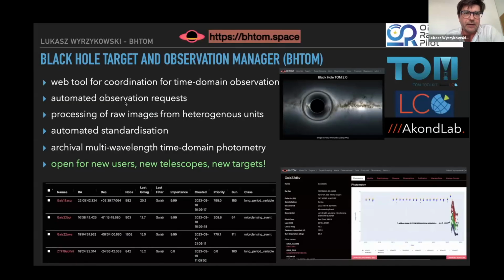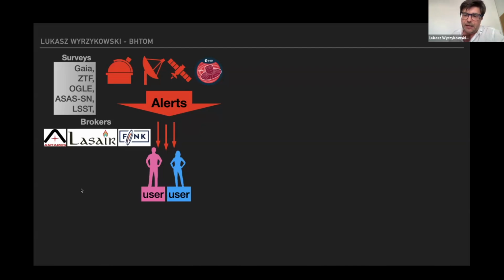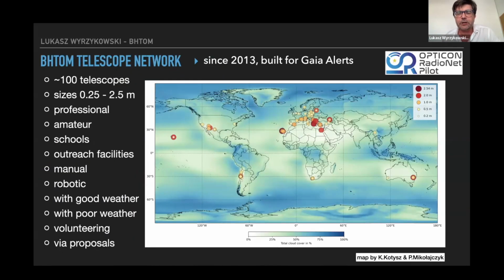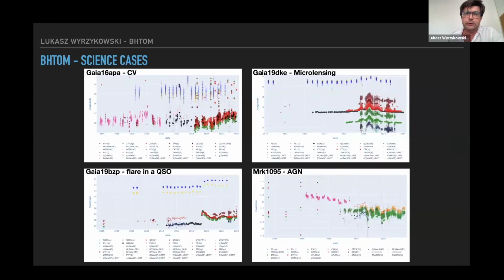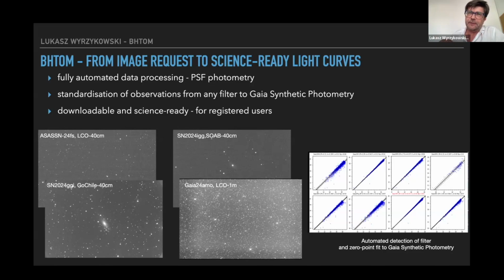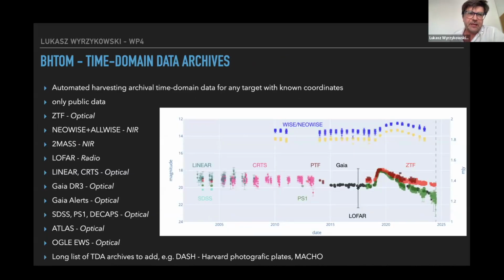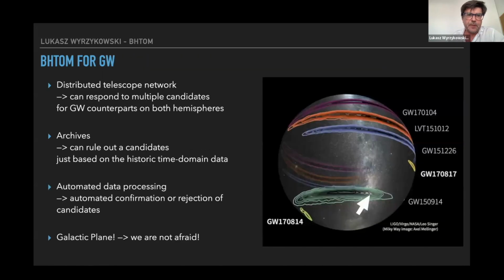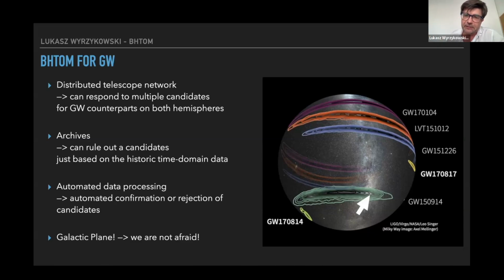The BHTOM global network of telescopes (Lukasz Wyrzykowski)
Talk by Lukasz Wyrzykowski (Observatory of Warsaw) at the 3rd Astro-COLIBRI Multi-Messenger Astrophysics workshop (September 2024, Institut Pascal/Université Paris-Saclay).